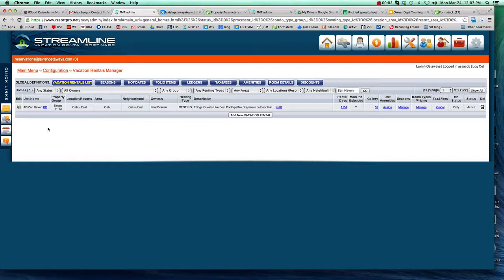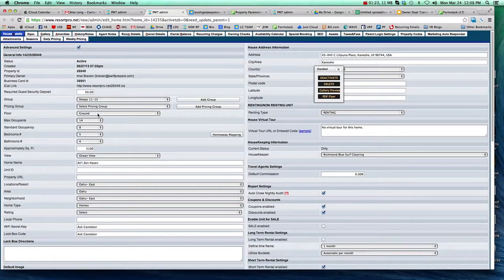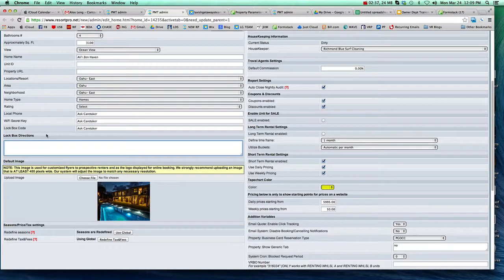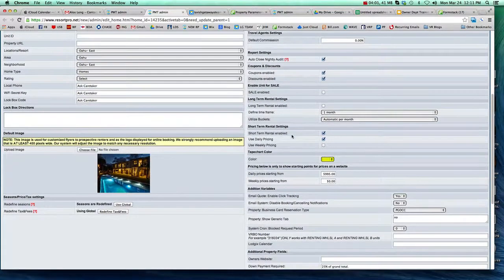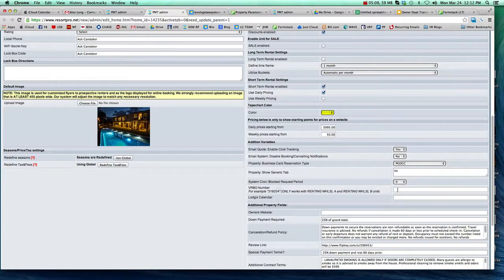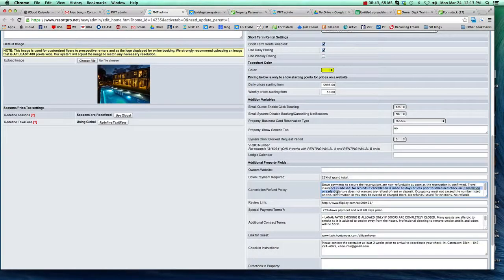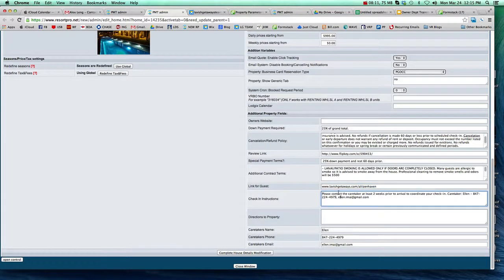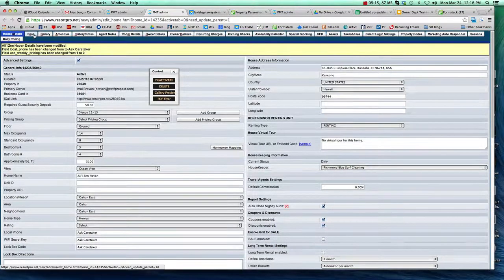Adding Homes 2 House Details Tab